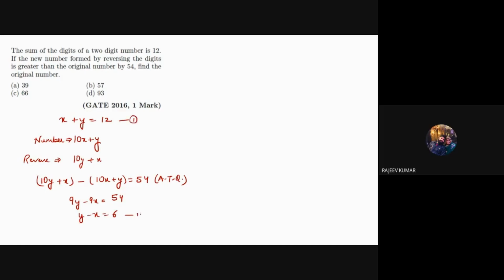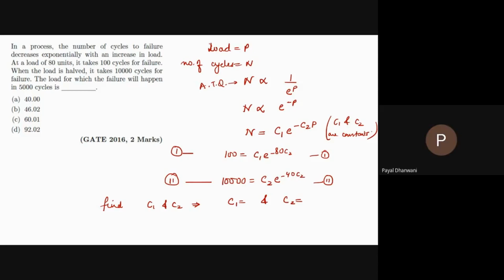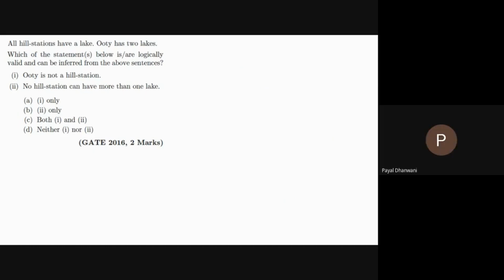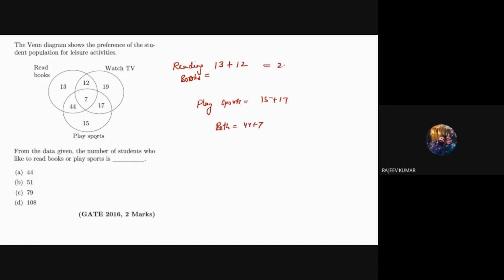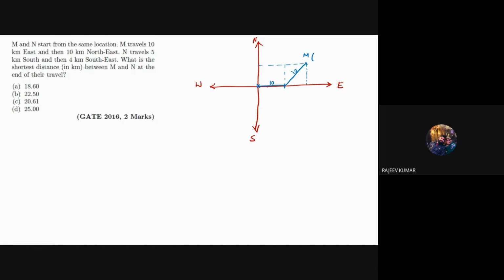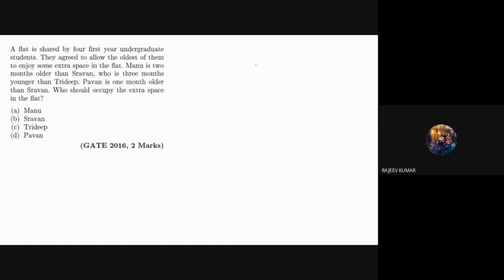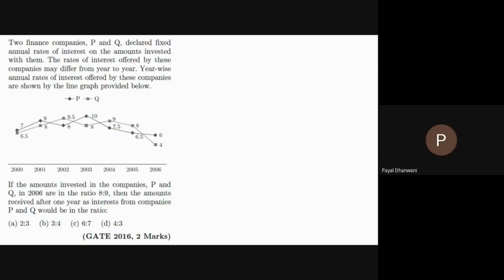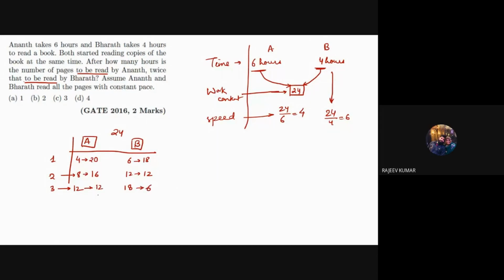GATE Aptitude Solutions Series | GATE 2016